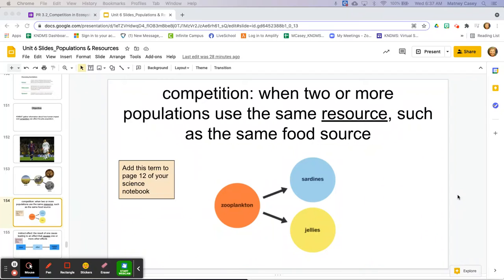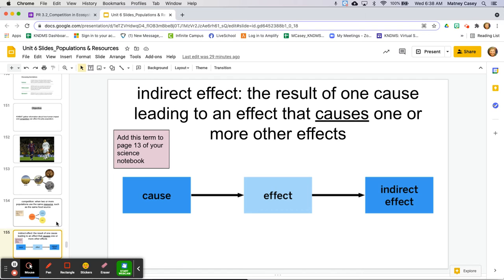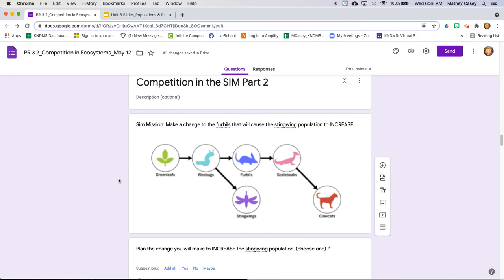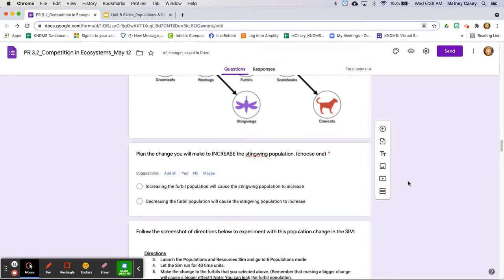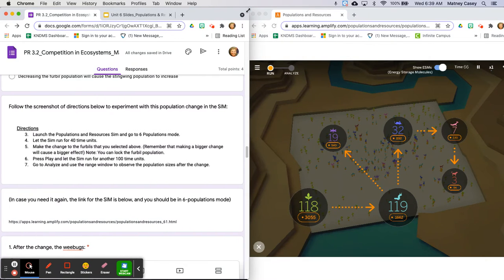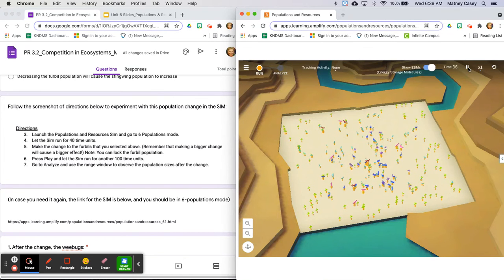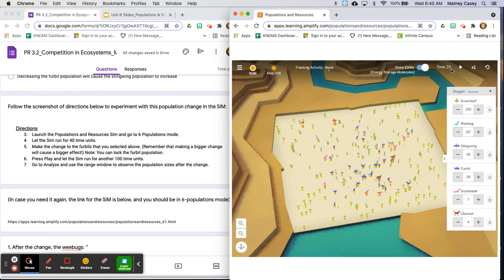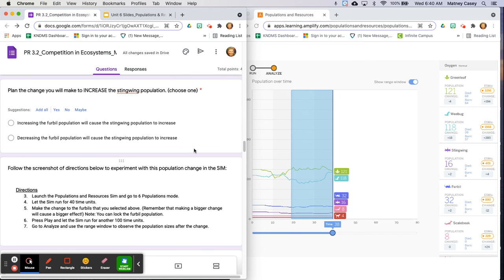PR 3.2_Part2